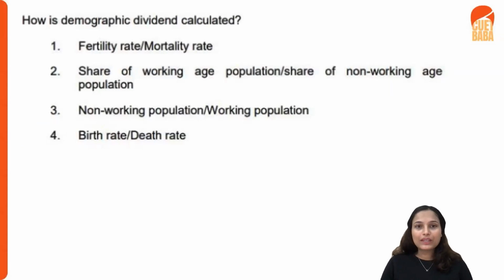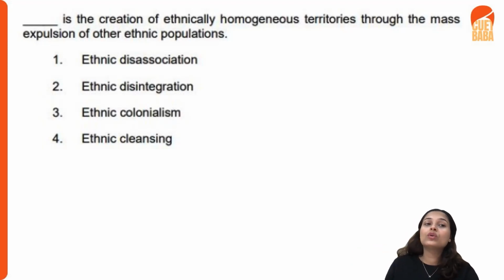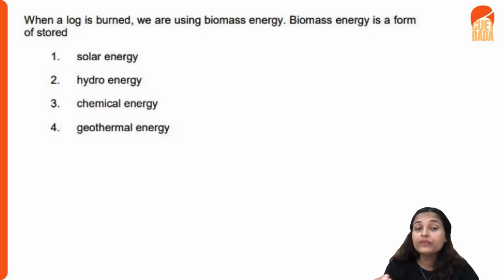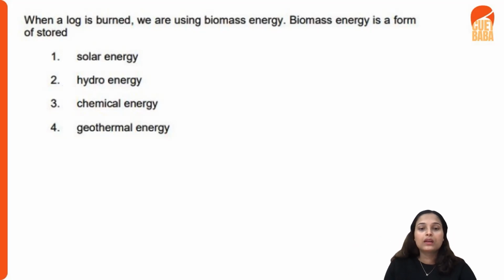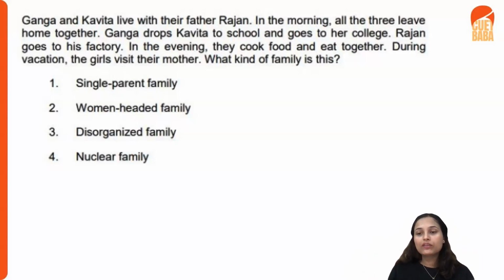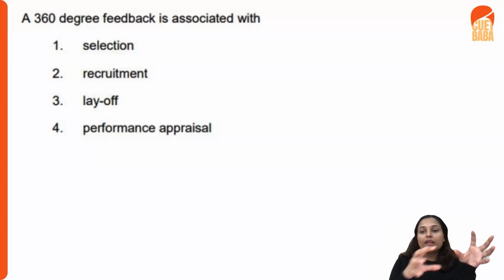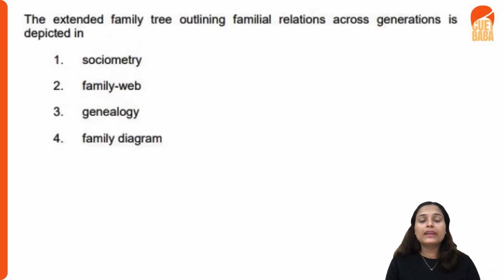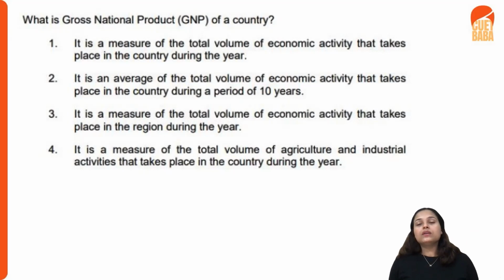Social Work (HUQP21) PYQ 2023 part 1